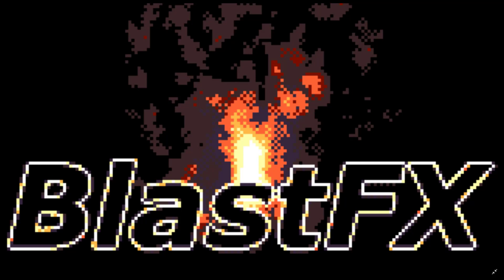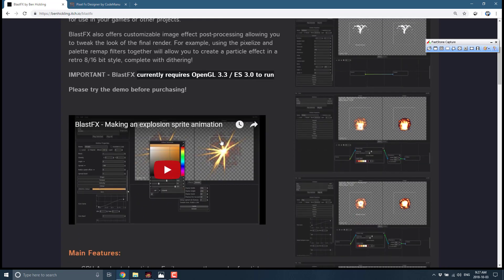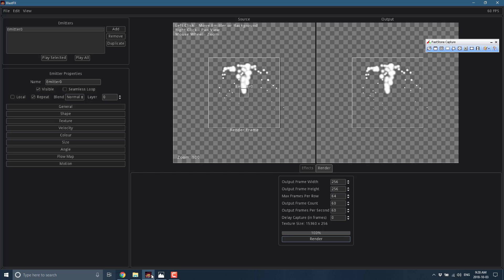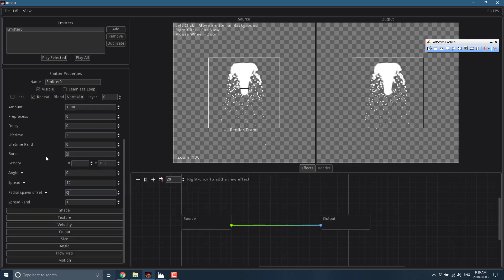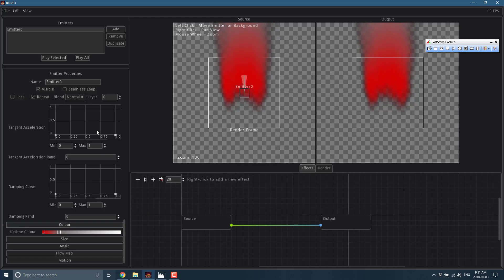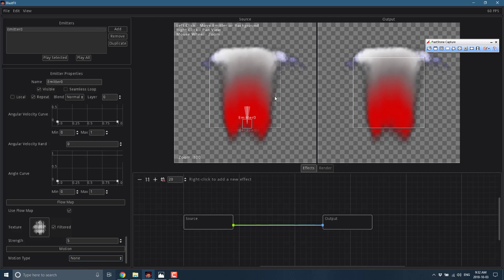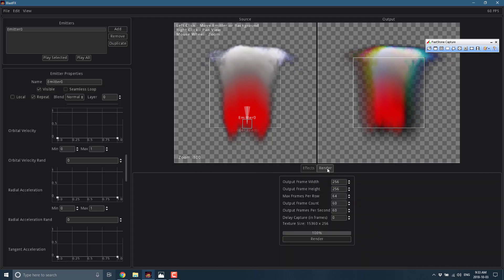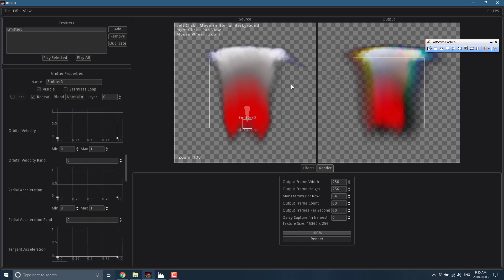BlastFX -- Particle FX Software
Part of a back to back video series showcasing two completely different tools for creating particle effects for your games.  This video looks at BlastFX.  Both tools are commercial but have save limited demos available.